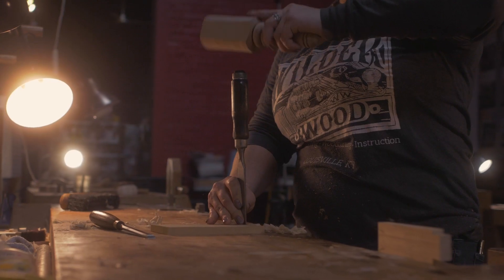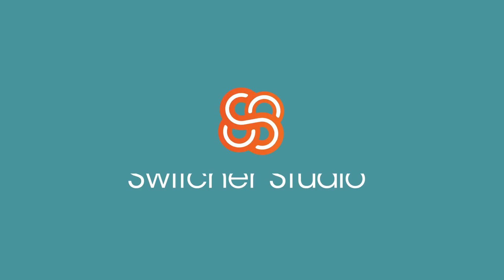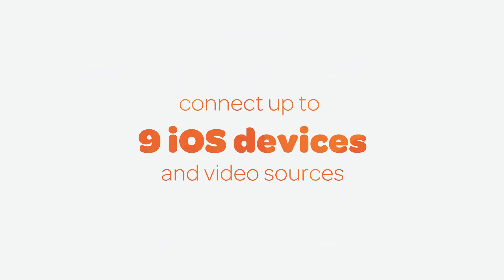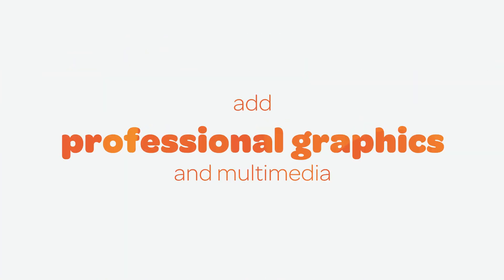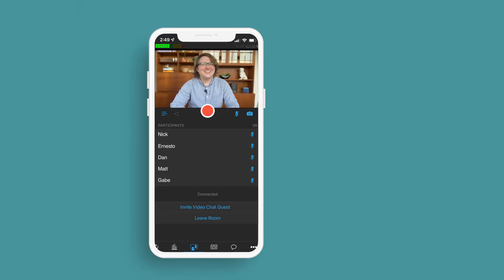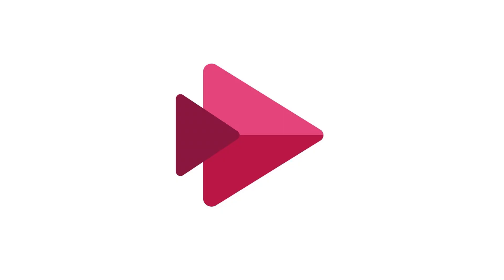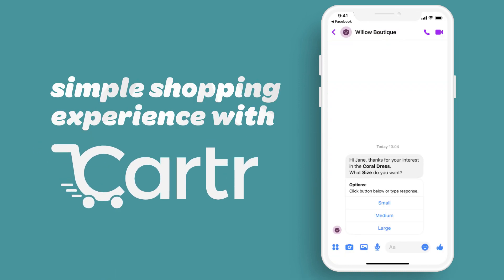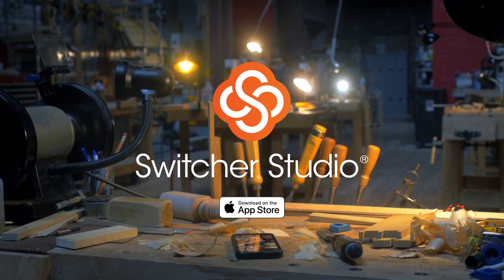Switcher Studio: A multicam livestream solution for iOS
If you dream it, you can stream it with Switcher Studio! Wirelessly create, edit & stream live video from anywhere, using gear you already own — iPhones & iPads.

The Switcher Studio App for iOS captures live video from up to 9 camera angles, including remote guests in other locations,  and lets you switch between them, edit, or add graphics.

Switcher has built-in integrations with Facebook, YouTube, LinkedIn & Twitch, allowing you to multistream videos in real-time to multiple platforms simultaneously, all with the convenience from your iOS mobile devices.

Whether you are looking to livestream a sports broadcast, virtual or hybrid events, worship services, a live shopping session, video podcast, and so much more, Switcher Studio has you covered!